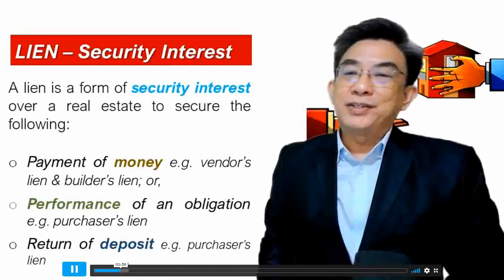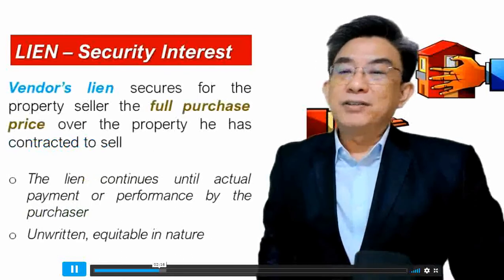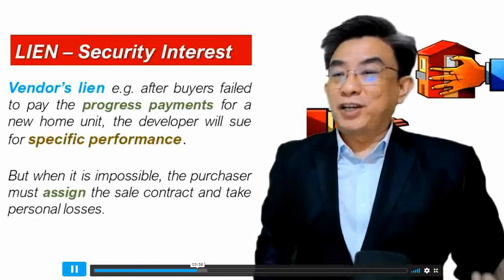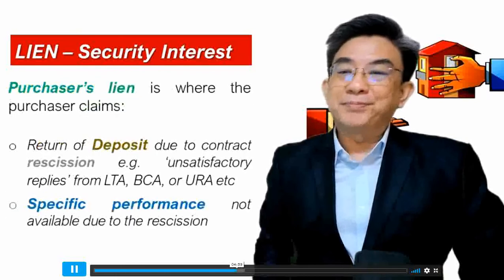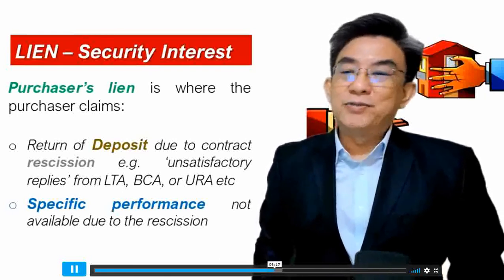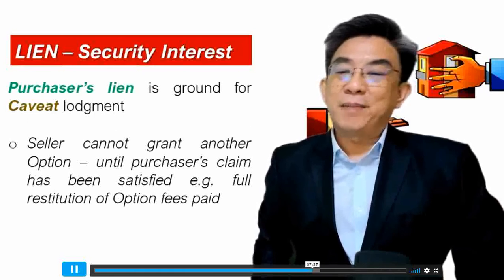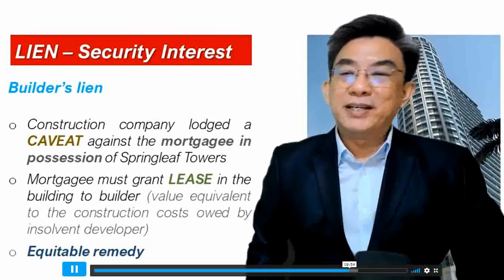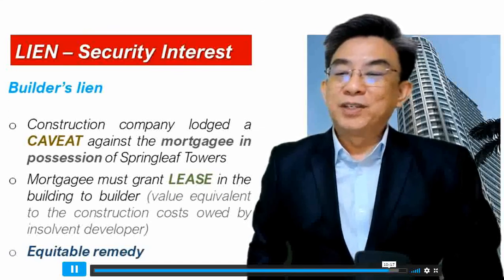Lien & sercuity interest